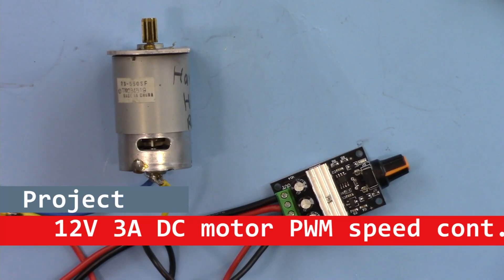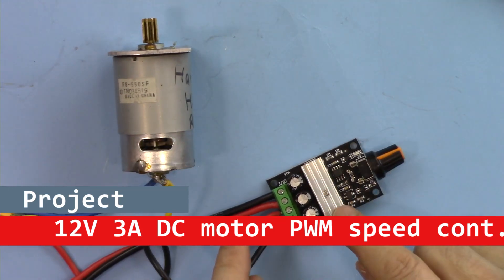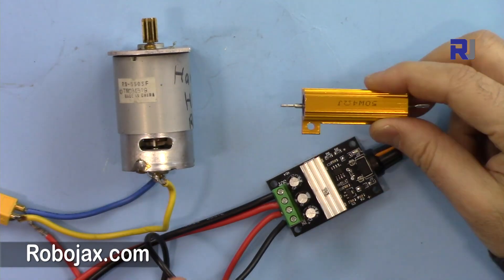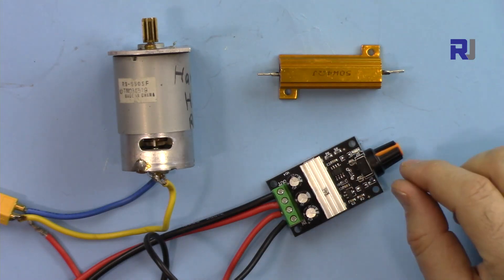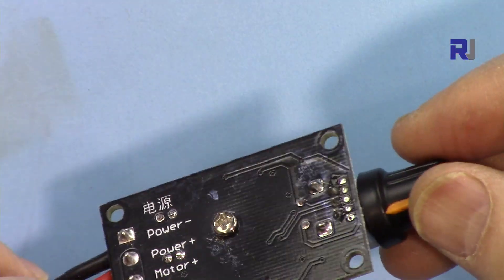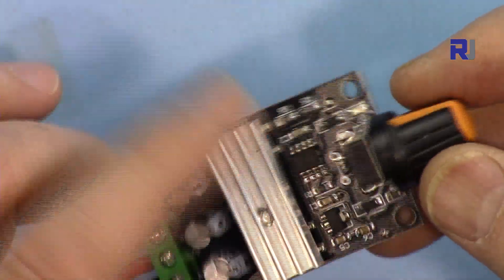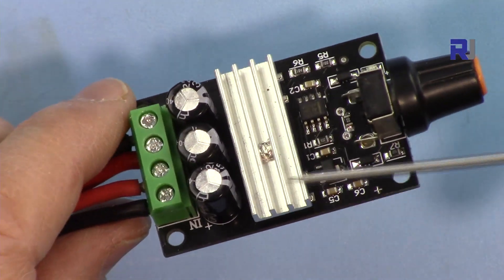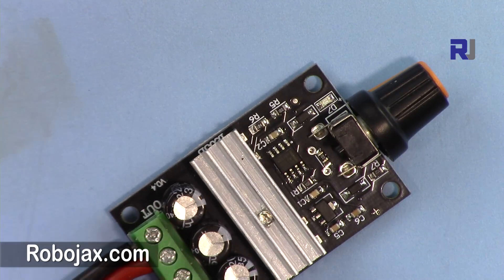Test review of 12V 3A PWM DC motor speed controller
This video shows the test result of the 12V 3A DC Motor speed controller under different load conditions.
The waveform is displayed on the oscilloscope and it shows that even the controller can work at 10A DC for a few minutes.

Amazon USA
Amazon Canada
All other Amazon Amazon